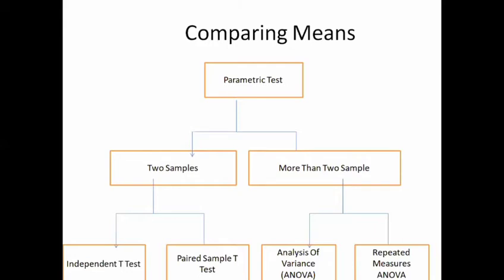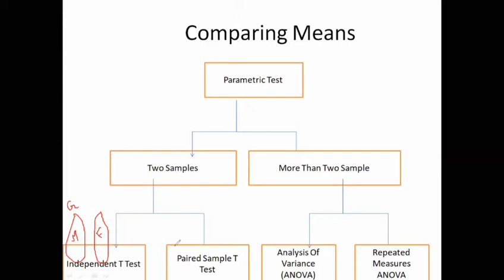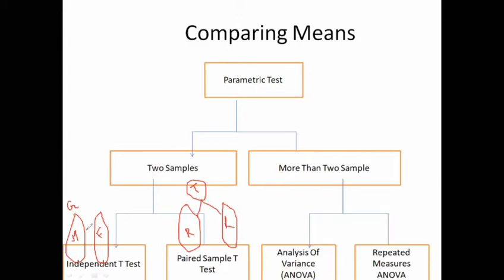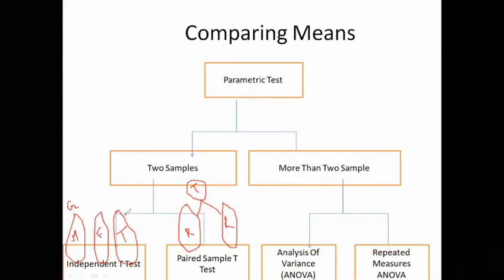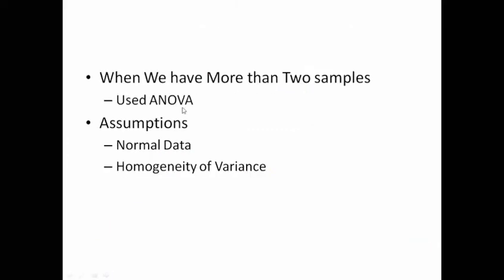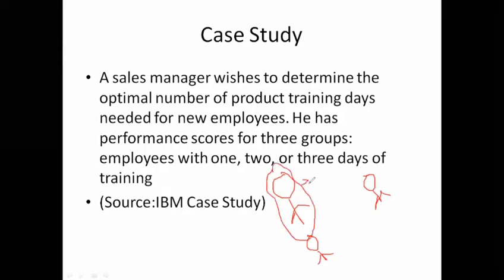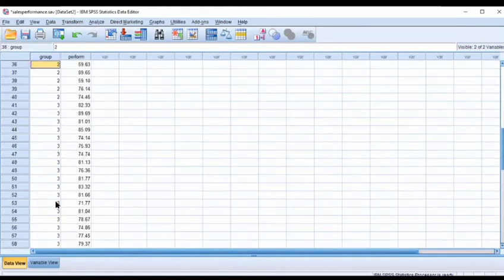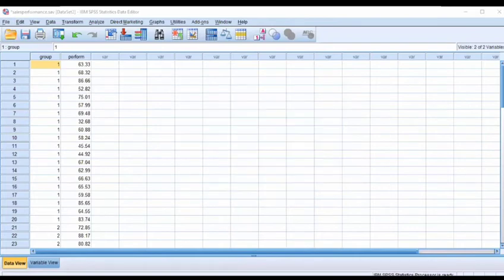Conducting ANOVA IN SPSS with Post HOC Test and Interpretation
The present video discusses about conducting analysis of variance in SPSS with post hoc analysis. The video also discusses about how to report the results. Be safe, stay-at-home and keep learning